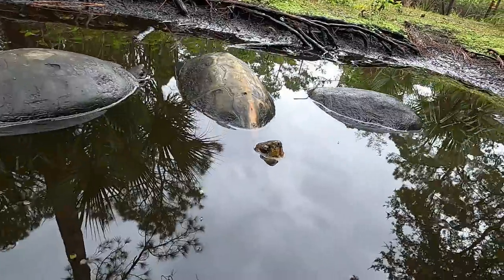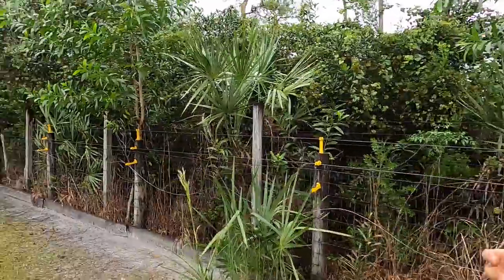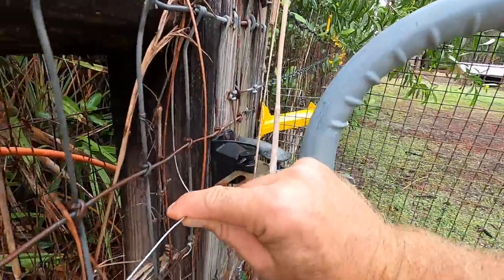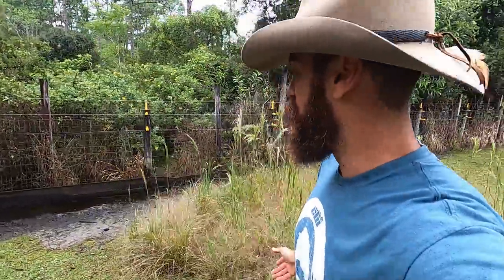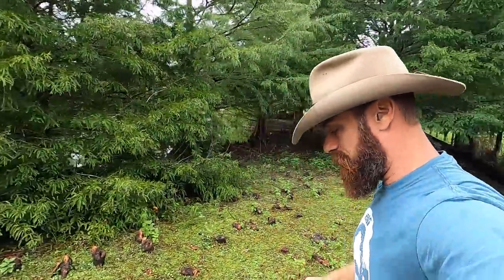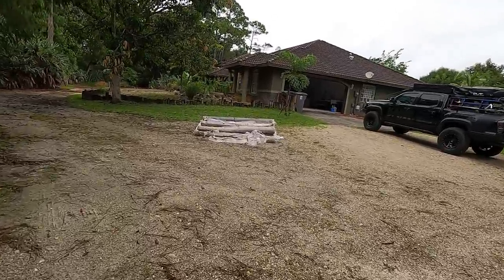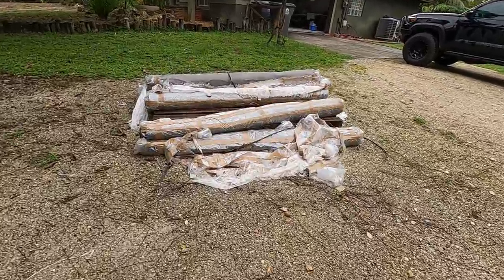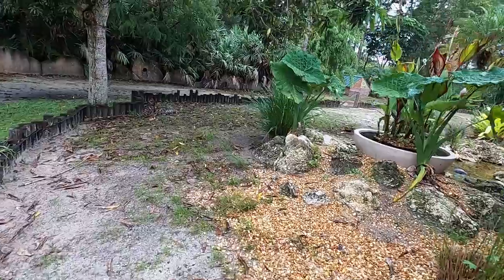My Turtles & Tortoises are Loving the Rainy Florida Weather!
grandis turtles, redfoot tortoises, elongated tortoise, chinese box turtles and so much more!  All of my reptiles love it when it rains here in my yard and ponds in South Florida.

This is the place for serious reptile lovers!  We have tons of expert info on pet lizards, habitat, snakes, turtles, sulcata tortoises, terrapin, crocodiles, alligators and all sorts of scaly & misunderstood creatures in Florida.  We also love to learn from other animal experts, like Paul Cuffaro, who are happy to share knowledge about pets.  That’s what Kamp Kenan is all about. We love reptiles & science and we know you do too. This is why we do what we do. Animal conservation in the modern world matters, we're out there living it and doing it every day. This is real life, these stories are real, and our sole purpose is education in action for you so that you can learn something new every day and one day perhaps get involved yourself. It's that simple.